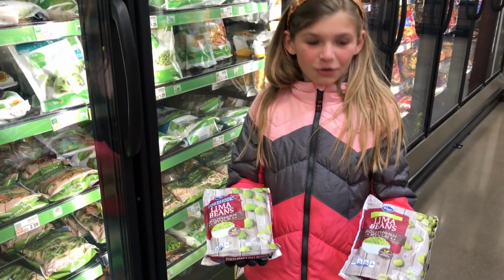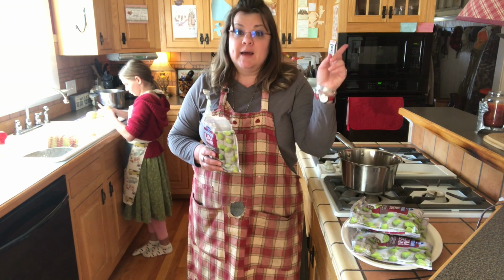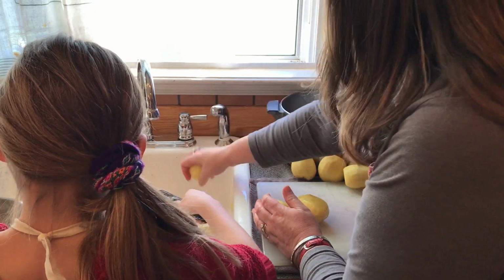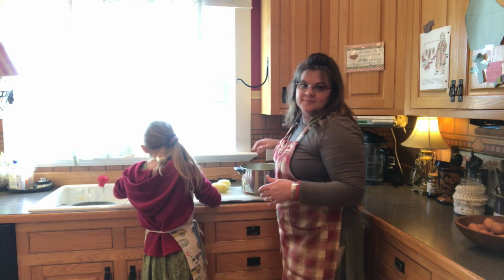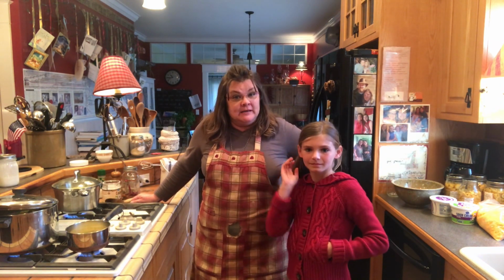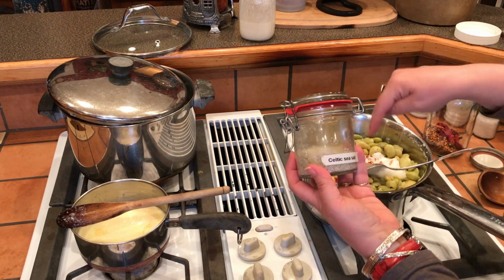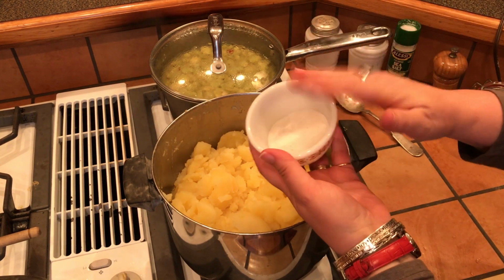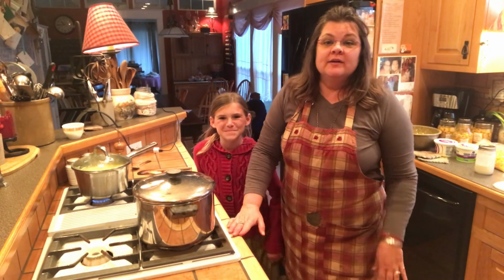FAMILY FAVORITE LIMA BEANS and MASHED POTATOES for the NEW COOK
NEW COOKS: 2 FOR 1 SIMPLE HERITAGE COOKING

Mrs. Katie and Little Miss Homemaker share how to make FAMILY FAVORITE FORDHOOK LIMA BEANS and WELL-SEASONED MASHED POTATOES.

Old-fashioned Mail:

Heritage Ways
POB 11482
Murfreesboro, TN
37129